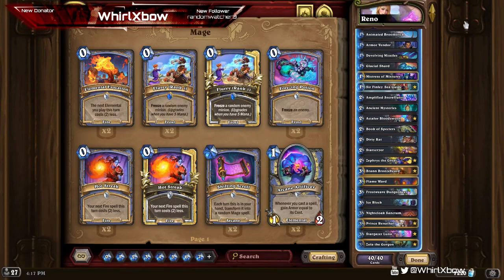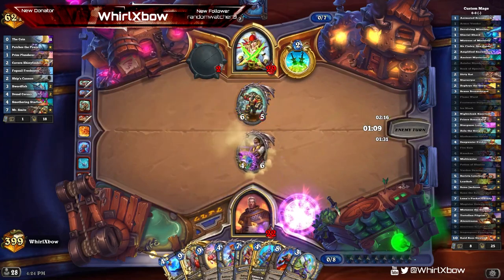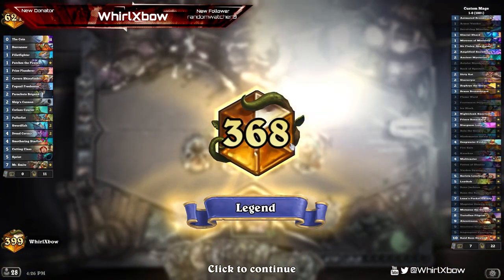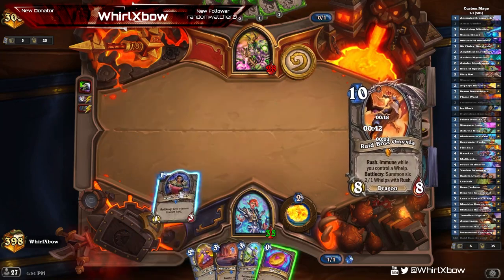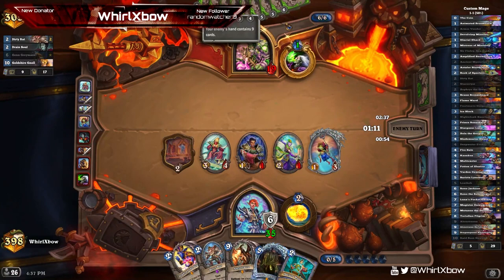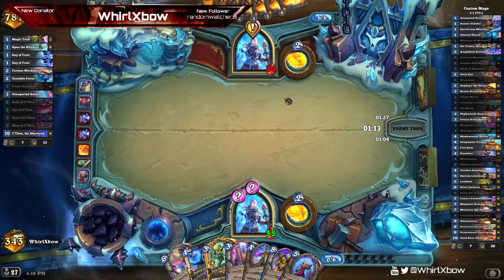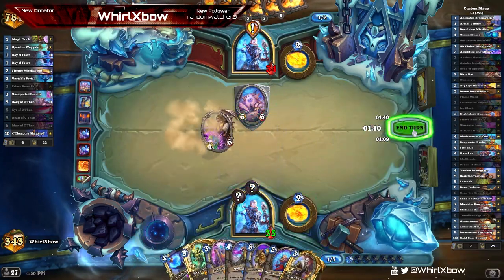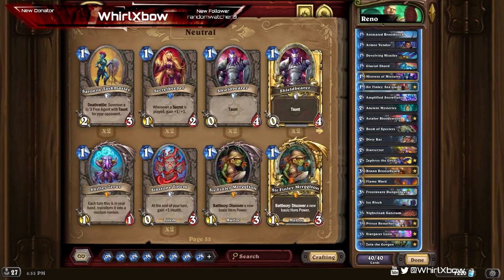THE HARD COUNTER TO PIRATE ROGUE | Reno Mage | March of the Lich King | Wild Hearthstone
Hey guys,

### Custom Mage (v1.0)
# Class: Mage
# Format: Wild
# Year of the Hydra
# 1x (1) Devolving Missiles
# 1x (1) Glacial Shard
# 1x (1) Mistress of Mixtures
# 1x (1) Sir Finley, Sea Guide
# 1x (2) Amplified Snowflurry
# 1x (2) Ancient Mysteries
# 1x (2) Astalor Bloodsworn
# 1x (2) Book of Specters
# 1x (2) Dirty Rat
# 1x (2) Starscryer
# 1x (3) Flame Ward
# 1x (3) Frostweave Dungeoneer
# 1x (3) Ice Block
# 1x (3) Nightcloak Sanctum
# 1x (3) Prince Renathal
# 1x (3) Stargazer Luna
# 1x (3) Zola the Gorgon
# 1x (4) Blademaster Okani
# 1x (4) Deepwater Evoker
# 1x (4) Fire Sale
# 1x (4) Kazakus
# 1x (4) Multicaster
# 1x (4) Potion of Illusion
# 1x (4) Varden Dawngrasp
# 1x (5) Barista Lynchen
# 1x (6) Reno the Relicologist
# 1x (7) Luna's Pocket Galaxy
# 1x (7) Magister Dawngrasp
# 1x (7) Mutanus the Devourer
# 1x (8) Tortollan Pilgrim
# 1x (9) Alexstrasza
# 1x (9) Alexstrasza the Life-Binder
# 1x (9) Dragonqueen Alexstrasza
# 1x (10) Raid Boss Onyxia